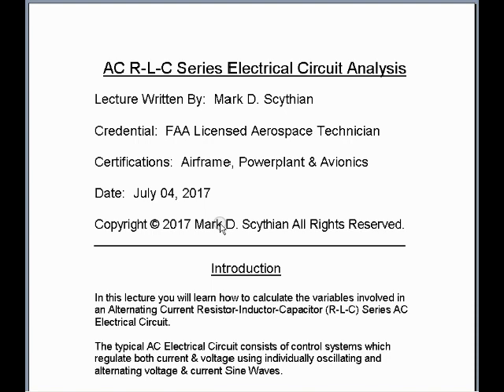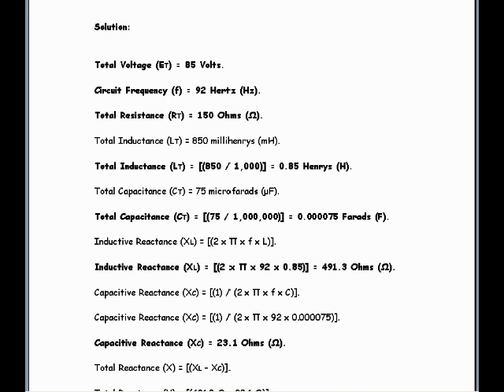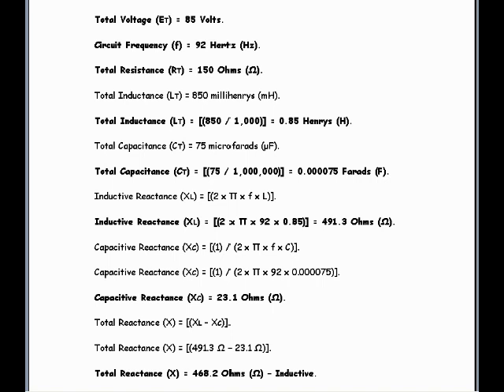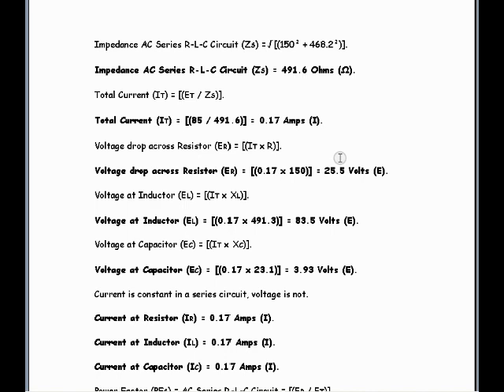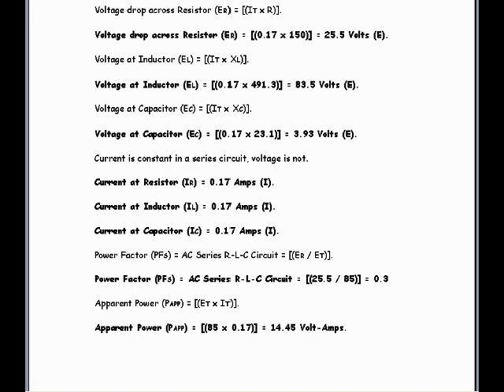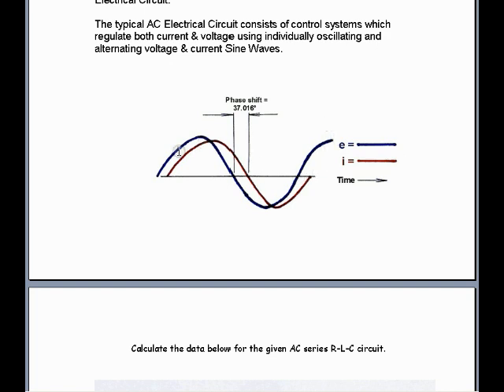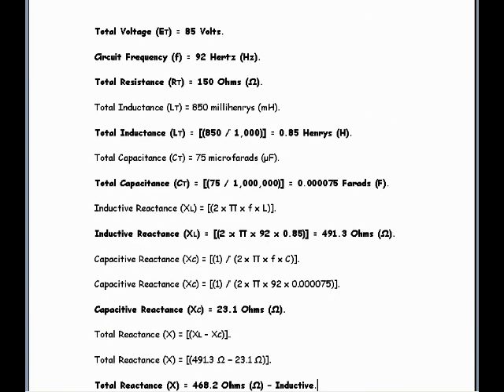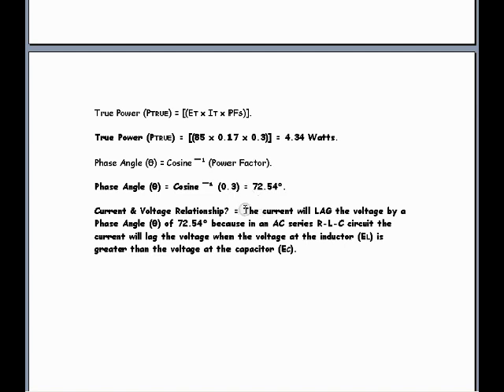AC R-L-C Series Electrical Circuit Analysis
This video covers Alternating Current (AC) Resistor-Inductor-Capacitor (R-L-C) Series Electrical Circuit Analysis of a given AC R-L-C Series Electrical Circuit.  The required variables for this given electrical circuit are explained and then solved algebraically using the appropriate formulation.